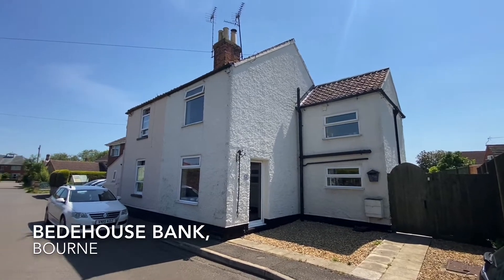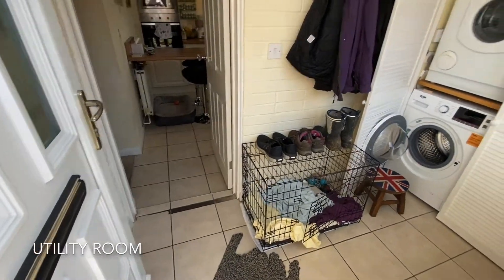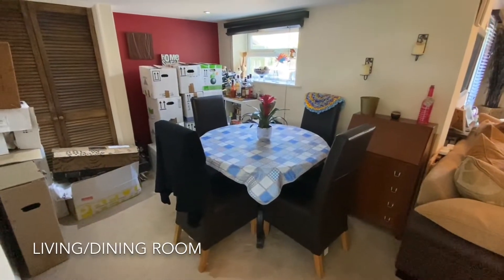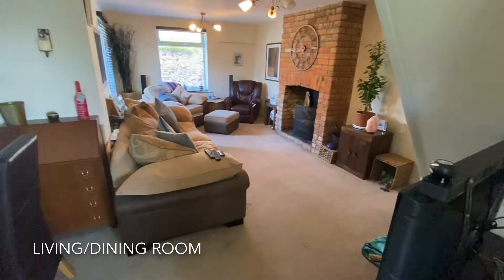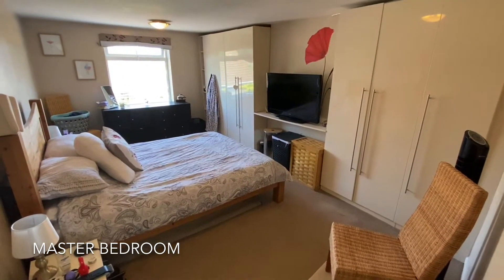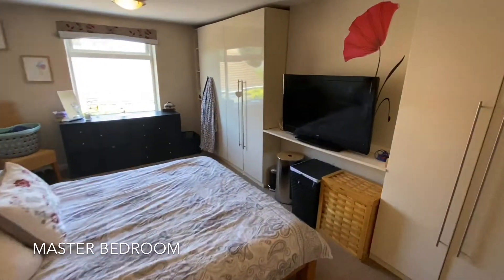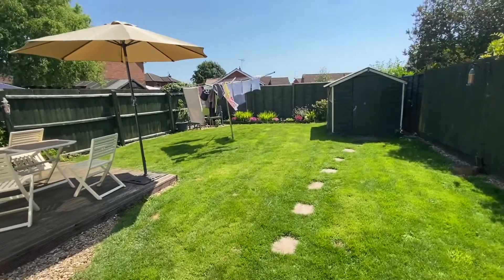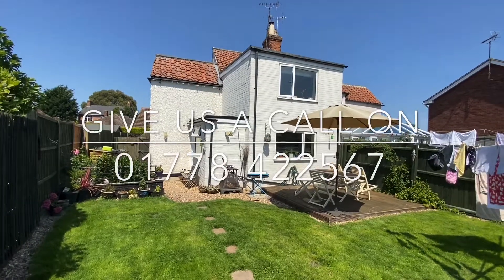Bedehouse Bank - Virtual Viewing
*NO FORWARD CHAIN* Situated just a short walk from the centre of Bourne sits this extremely generous two bedroom semi-detached house. The property boasts a modern kitchen/breakfast room, utility room, impressive living/dining room, two double bedrooms and a spacious four piece family bathroom. The property also benefits from its enclosed rear garden and off-road parking space.

On entering the property, you are initially met by a utility room, which takes you through into a well presented kitchen/breakfast room. The kitchen offers ample worktop and storage space, and benefits from a breakfast bar. The next room encountered is an extremely generous L shaped living/dining room. To the first floor, the landing space separates two well-balanced double bedrooms and a spacious four-piece family bathroom.

Outside off-road parking is found. Side access takes you round to an impressive rear garden, benefiting greatly from not being over-looked. With so much on offer, we highly recommend you view this property at your earliest convenience.